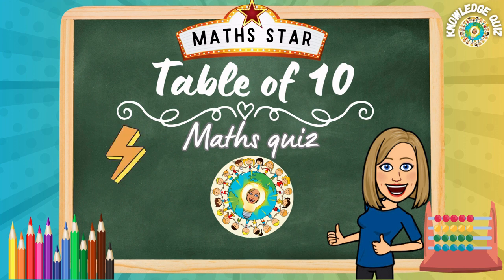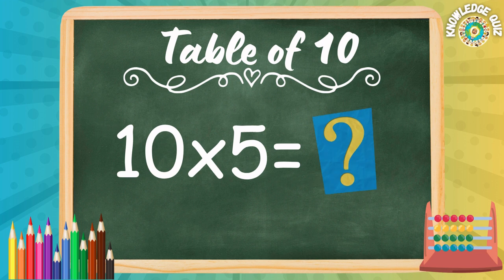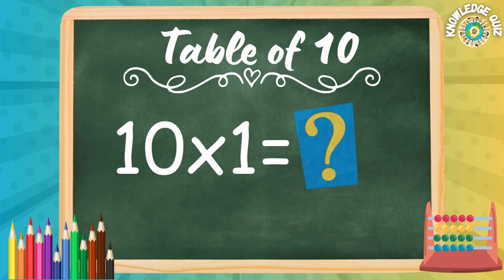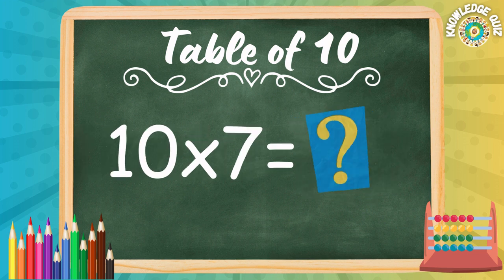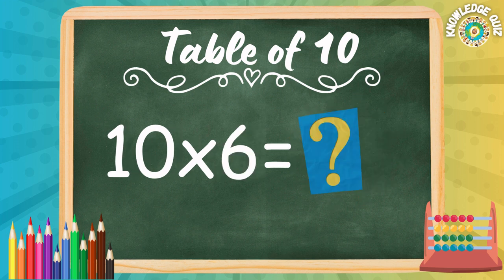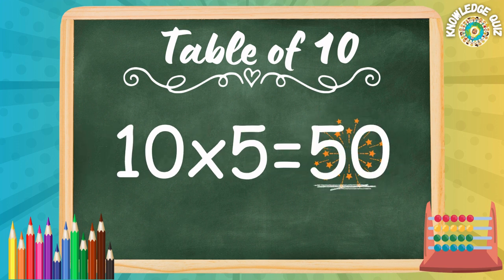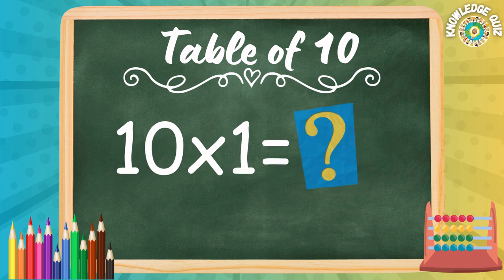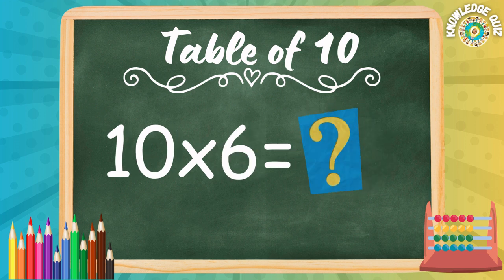Learn the Multiplication Table of 10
Practice the 10 times table with joy and fun! Dance to the music if you like to!

Share the video with friends!

Best regards,
Your QuizMama❤️